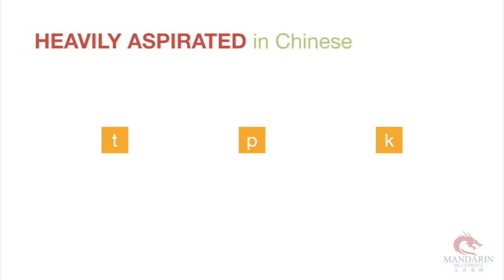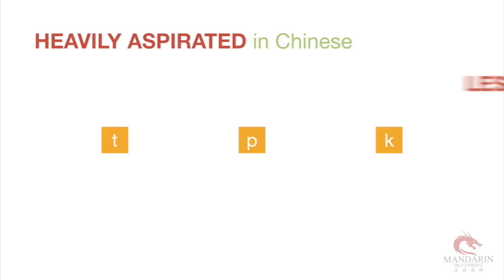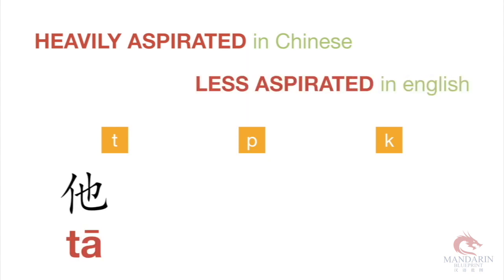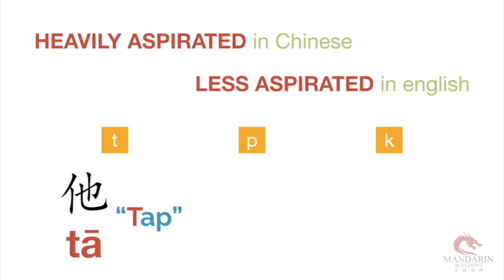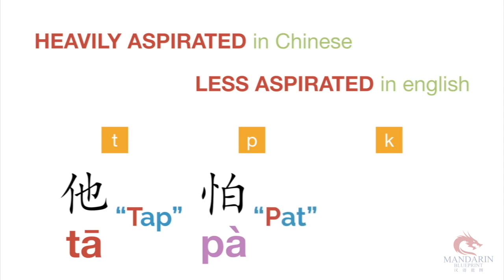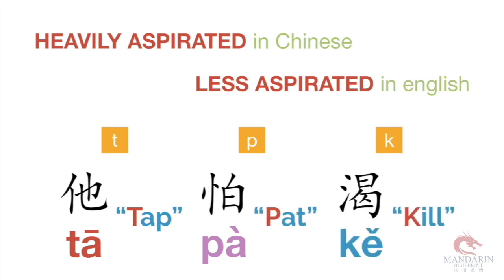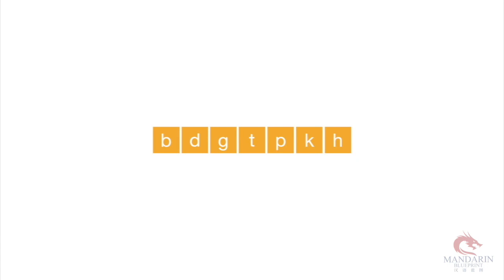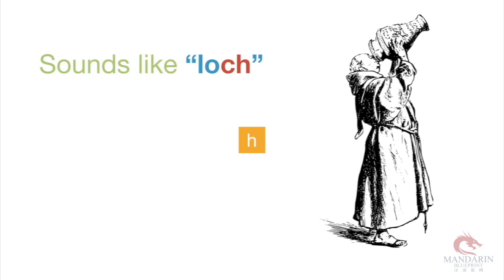Challenging Mandarin Chinese Difficult Initials T, P, K, H - How to Pronounce Correctly?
Chinese T, P, K and H can cause difficulty pronouncing the sounds correctly. Technically speaking, T & P are the same as D & B except for one difference, T & P are aspirated, which means that a puff of air comes out of your mouth when saying it. T & P in English are also aspirated, but in Chinese they are more heavily aspirated. Imagine your are almost trying to spit when saying T & P and you’ll have it down. Like B/P and D/T, G & K can be mixed up. Unvoiced- Vocal chords don’t vibrate. Thus, G is softer in Mandarin than in English. K is aspirated (has a puff of air). G is not (no puff of air). Unlike G, H in Mandarin is “harsher” than in English. Mandarin speakers will contract the back of their throats, resulting in an “H” sound that is closer to the Hebrew “chutzpah” of the Scottish “loch”.

Do not hesitate to leave comments or questions below.

“How to Learn Chinese Fast” will show you the biggest mistakes that people make when starting to learn Chinese and how to avoid them.

✅ FREE RESOURCES

418 Phrases to sound more fluent In Mandarin (with pdf and audio flashcards)

Gain lifetime access to the ultimate step-by-step path to Mandarin fluency and literacy! Master reading, listening, speaking, and even writing with our ground-breaking curriculum

✅ LET’S CONNECT